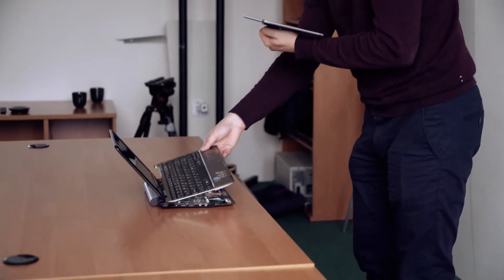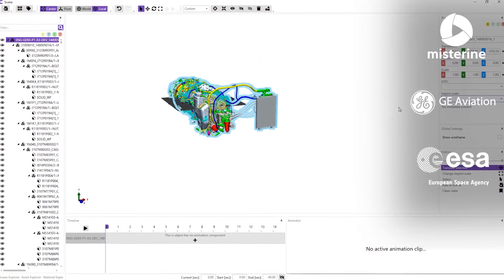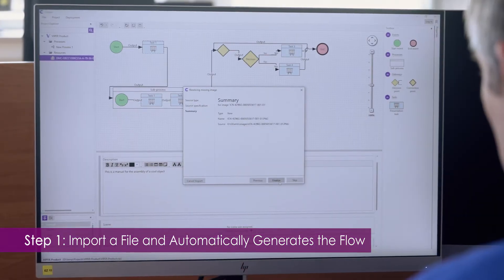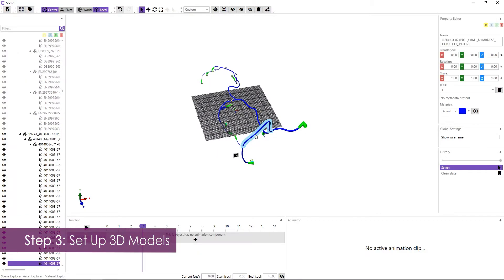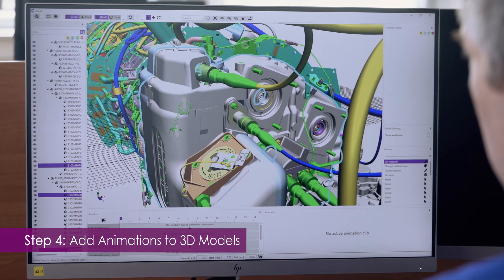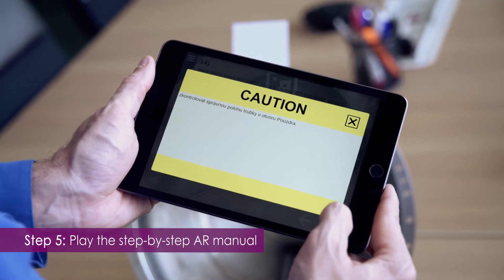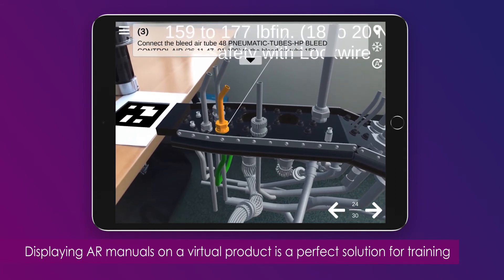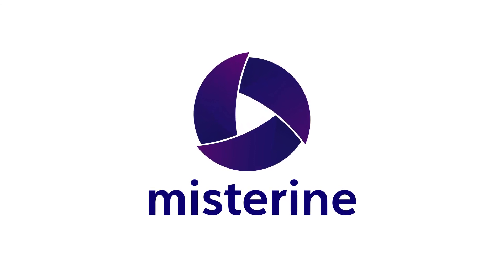Misterine - Creator & Player (AR Authoring Tool)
Misterine's innovative AR authoring tools Studio (previously "Creator") and App (previously "Player") allows anyone to create AR demonstrations without needing to pay for app development.

Studio
Create an operation flow from the scratch, or simply import a compatible file to automatically create an AR operation flow. All you need to do is to adjust the low and add 3D animation to it.

App
Deploy the AR demonstration created by the Creator, and play it on the Player. It will give step-by-step instruction or demonstration with 3D animation. You can use complete virtual objects or demonstrate only a part of virtual objects on the actual machinery.

This AR solution is perfect for training, maintenance, production, sales and marketing - especially for the company who wants to keep their IP internally and reduce the cost of software maintenance.

Augmented Reality content like this doesn't have to be expensive and doesn't require custom apps. Use the no-code Misterine AR platform to create content just like this and visualized in the Misterine App.